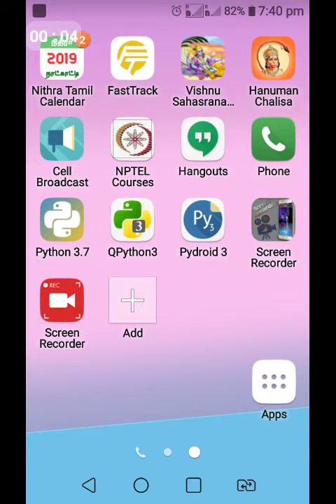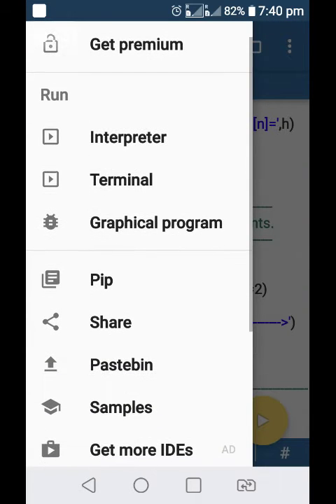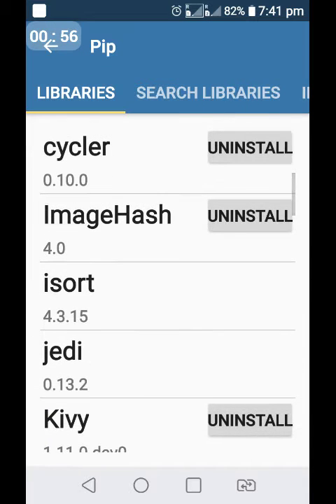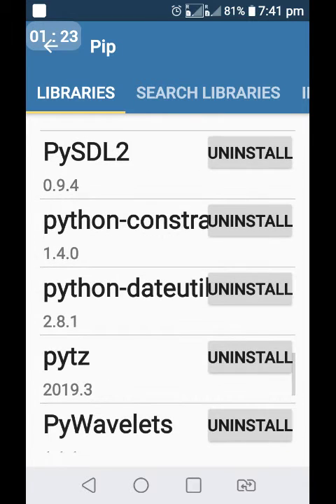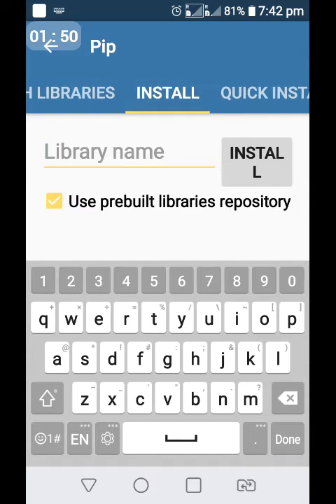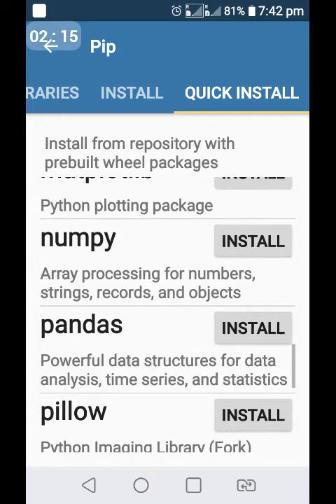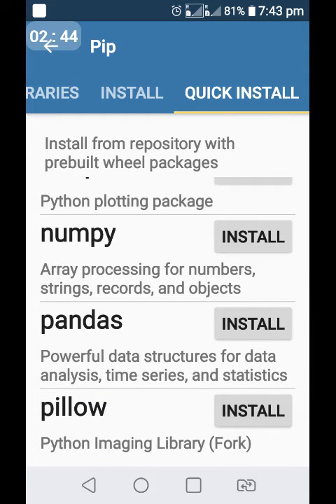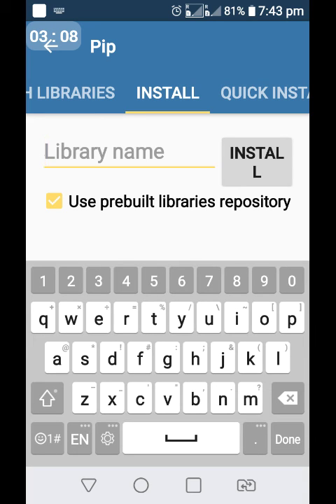DSP USING PYTHON Pydroid3 3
This video gives information about what are the Python associated libraries can be installed with Pydroid3 mobile app and How install using pip command.